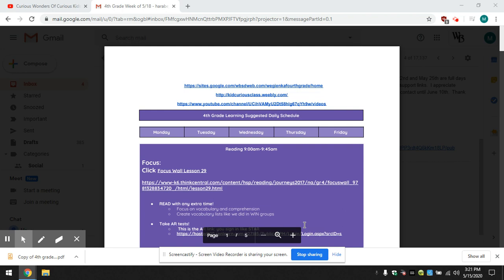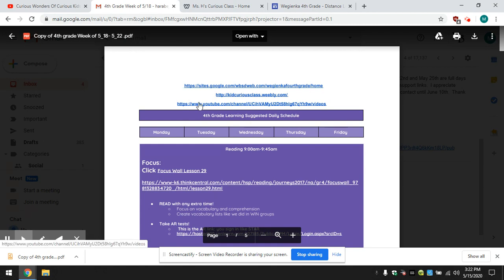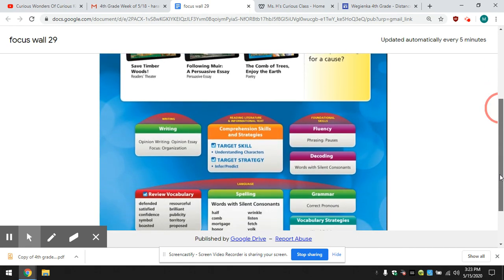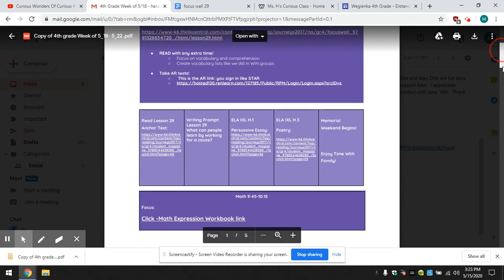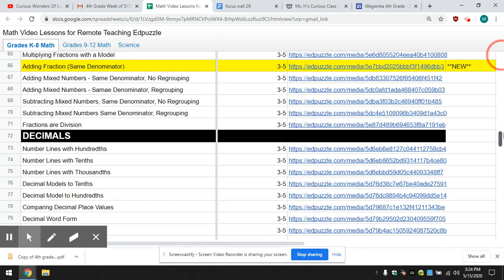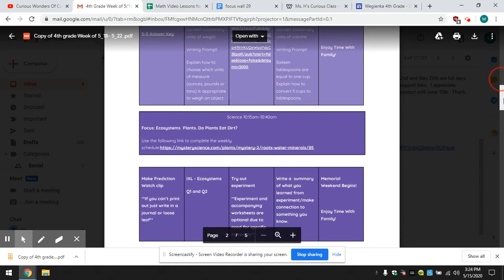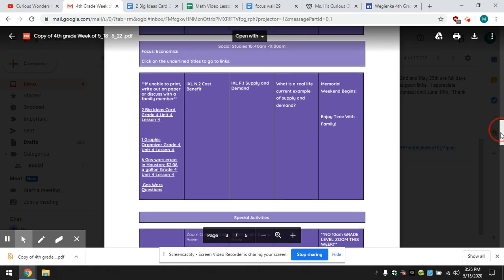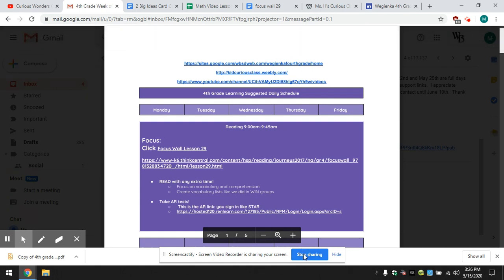Week of 5/18 Learning Plan